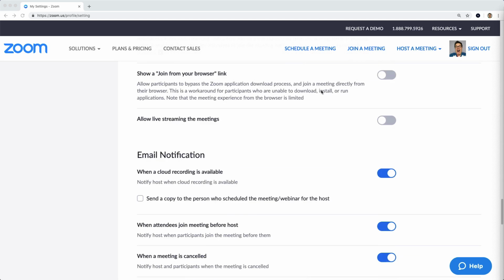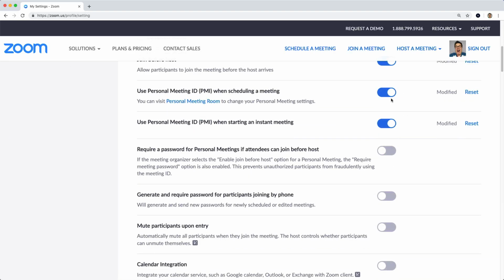Episode #189 - Saving Individual Attributes with StimulusJS | Preview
In this episode, we take a look at recreating a feature on Zoom's setting page where clicking a check box automatically saves the changed setting.